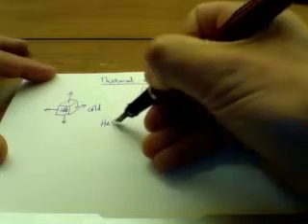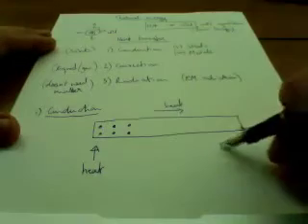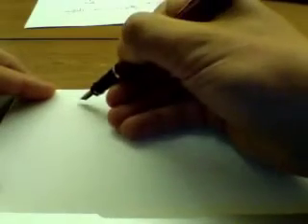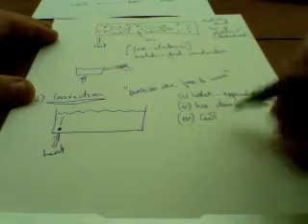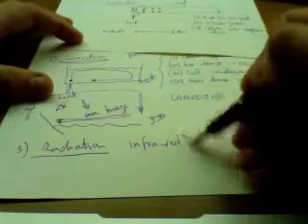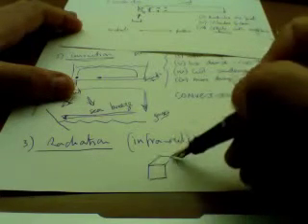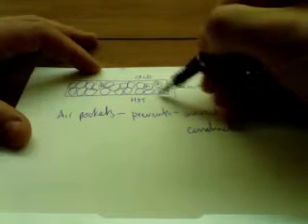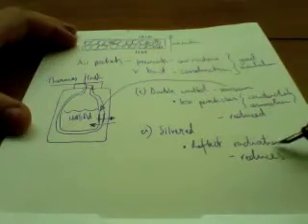YR 9 thermal revision